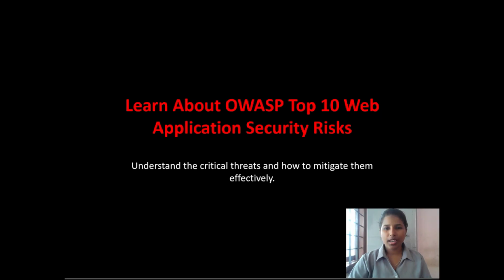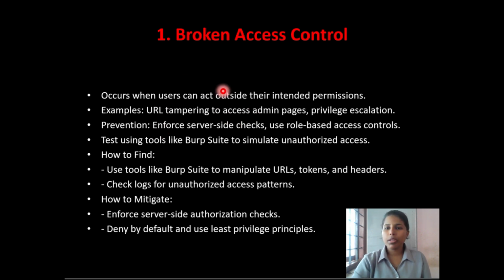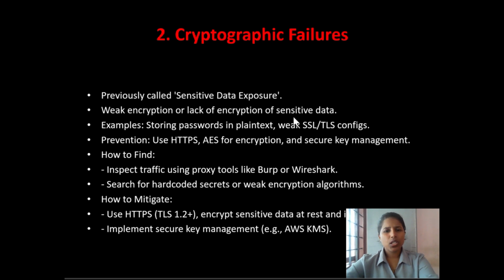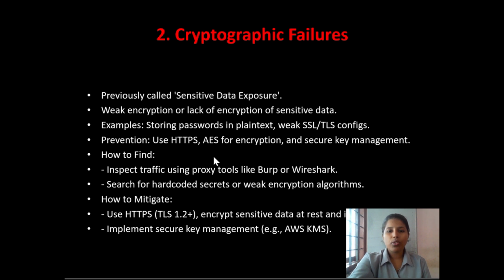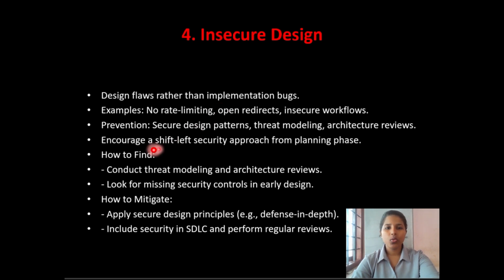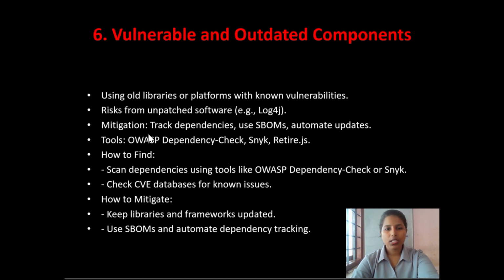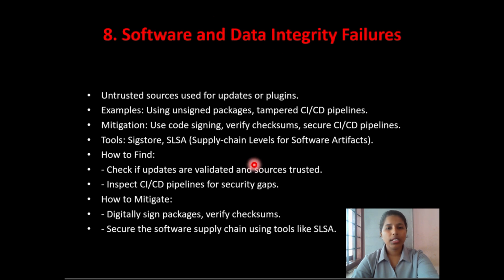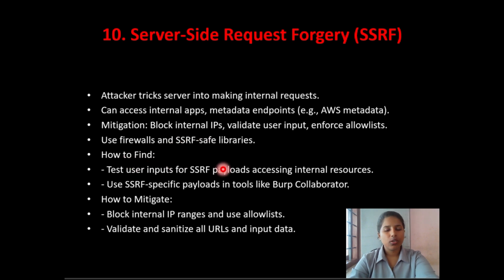OWASP Top 10 Web Application Security Risks Explained (2025) | Find & Fix Vulnerabilities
🔐 Learn the OWASP Top 10 Security Risks Every Developer & Hacker Must Know!

In this video, we break down the latest OWASP Top 10 Web Application Security Risks with real-world examples, how to find vulnerabilities, and how to mitigate them.

Whether you're a developer, bug bounty hunter, cybersecurity student, or just starting out — this guide will help you understand, identify, and fix the most dangerous security flaws in web applications.

Cryptographic Failures

Injection Attacks

Insecure Design

Security Misconfigurations

Vulnerable & Outdated Components

Authentication Failures

Software Integrity Issues

Logging & Monitoring Failures

SSRF (Server-Side Request Forgery)

🛠️ Tools Mentioned:

Burp Suite, ZAP, SQLMap, OWASP Dependency-Check, Nikto, Snyk

Bug Bounty Techniques

Web Security Deep Dives

💬 Got questions or want me to cover a specific vulnerability in detail? Drop a comment!